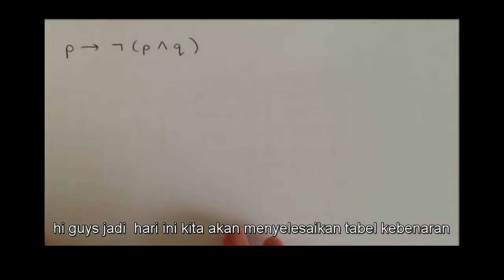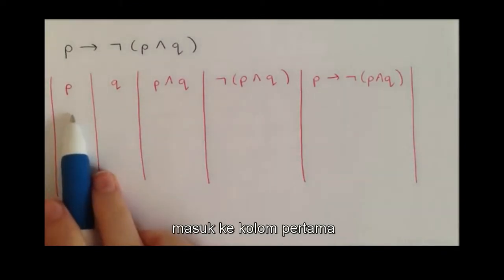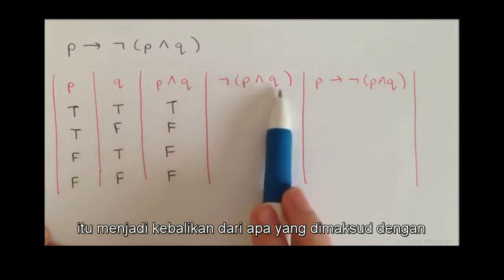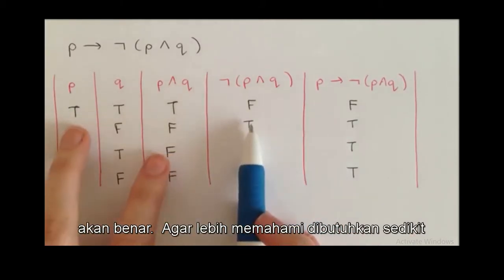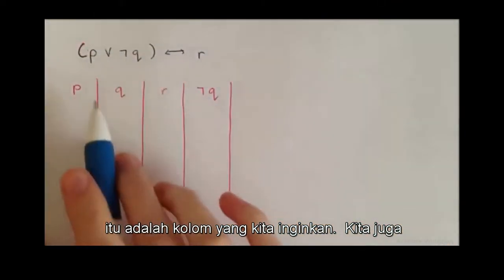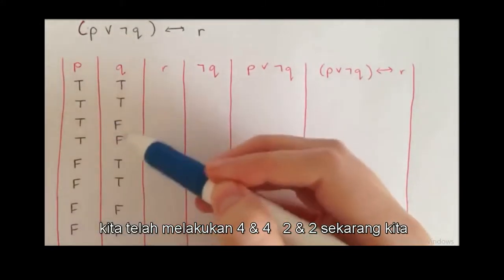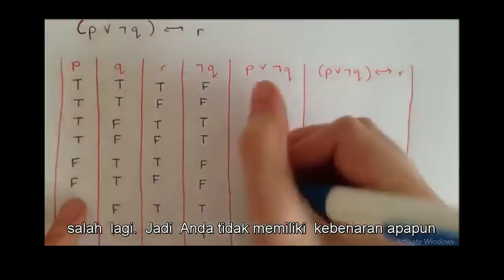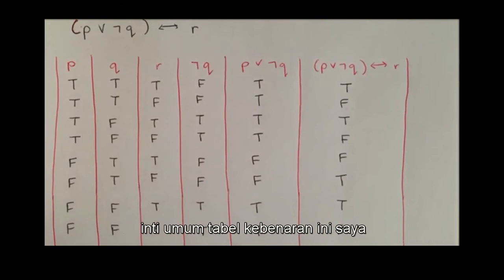Subtitle Indonesia Truth Table Tutorial-Discrate Mathematics Logic